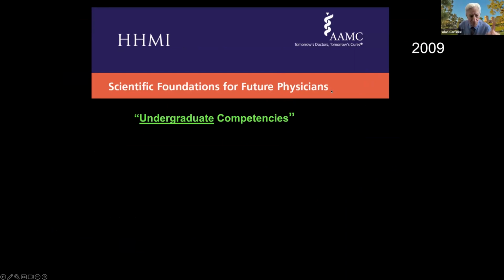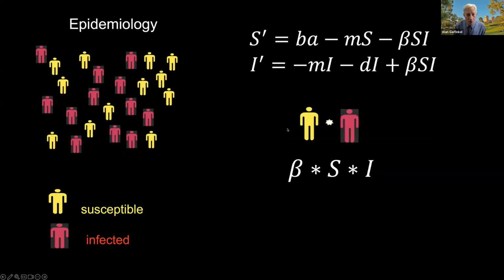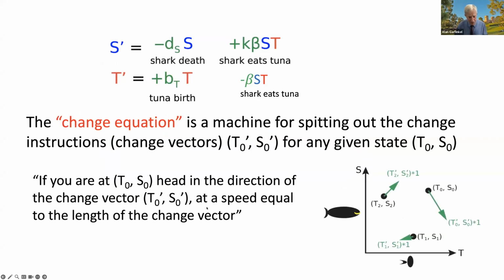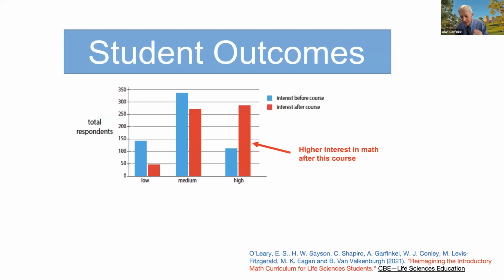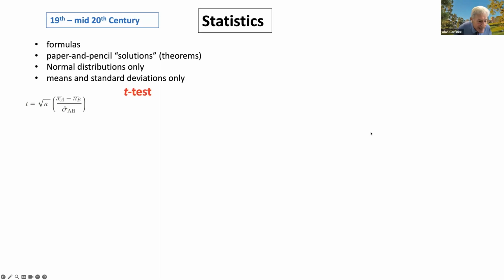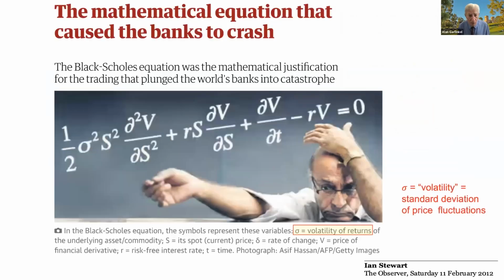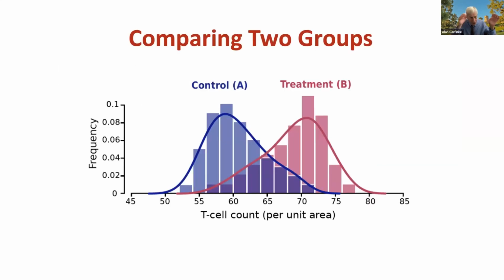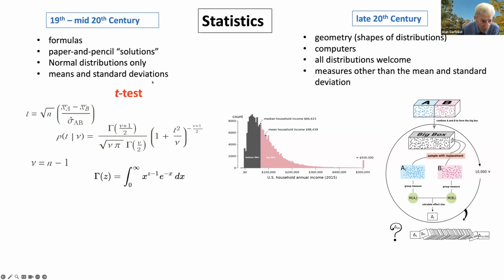Teaching Mathematics - Dr. Alan Garfinkel (UCLA)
00:00 - Calculus
27:40 - Statistics